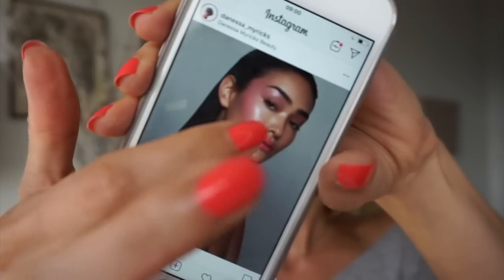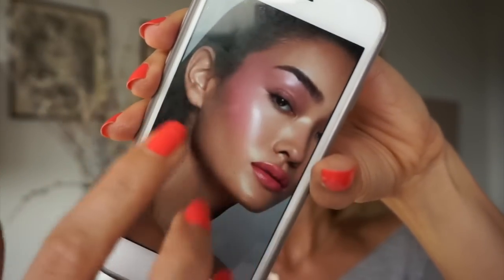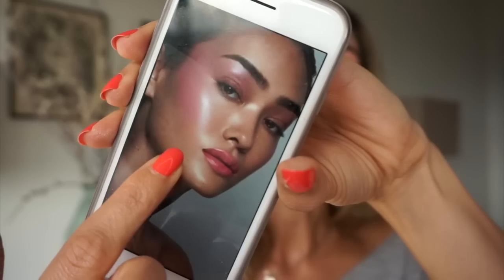Glossy Glass Makeup Look inspired by Danessa Myricks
Hi everyone!
For today's I thought it would be fun to try to recreate a makeup look.
The original look has been created by Danessa Myricks. I really love her style, and I bought some of her products, which I really enjoy!
I hope you will like this kind of video, let me know if it is something you would like to see more on my channel.
I am using a lot of makeup brands, just use what you have at home that is similar ;)
xoxo

Johanna